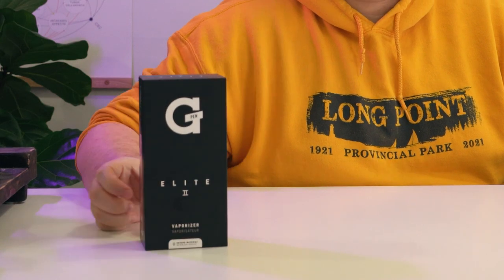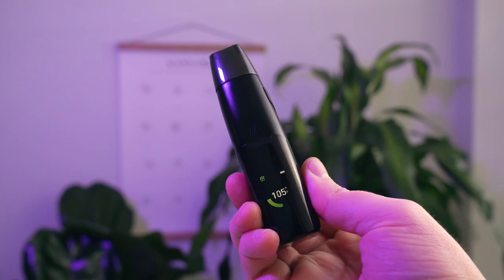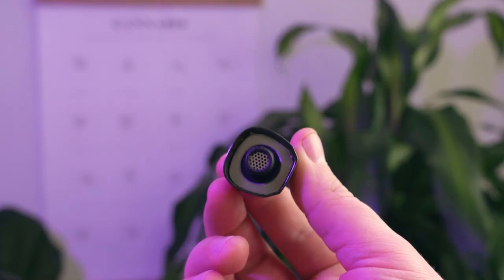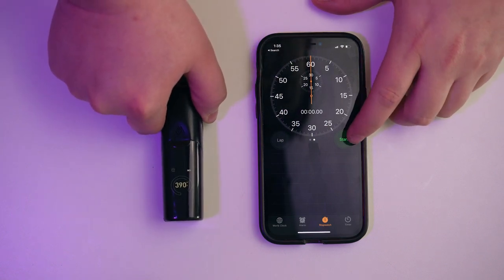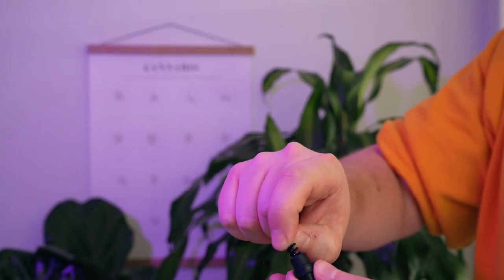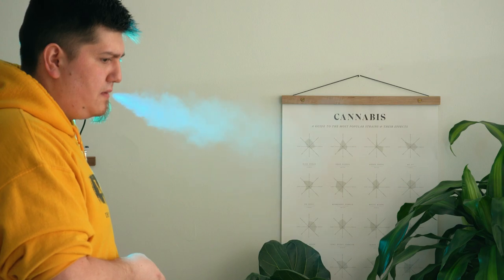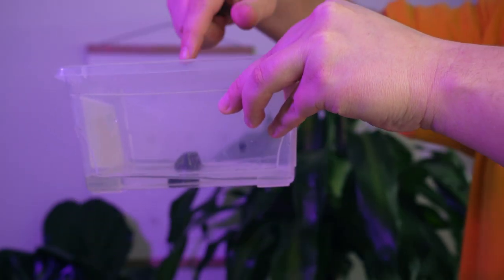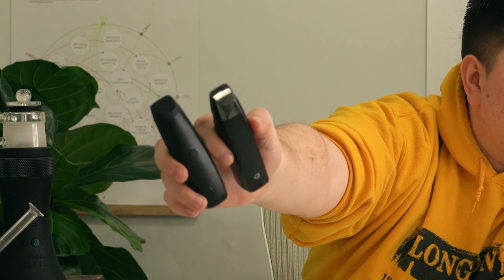G Pen Elite 2 Vaporizer Review & Tutorial 2022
Our friends from Grenco Science shipped us out their new edition of their popular G Pen Elite. As the title suggests, we will be going over the new G Pen Elite II! G Pen has been a name that has made its mark in the Vaporizer Scene since their public Snoop Dogg endorsement way back in the day. We have all done a lot of growing since those days and G Pen has made some great strides at improving their products.

We will go over all things G Pen Elite 2, Our thoughts about the device and how to use the vaporizer, and how to get the most out of your medicine with the new hybrid heating G Pen Elite 2 Vaporizer.

Wanna Game With Us?

TIMECODE:
00:00 Intro
00:32 G Pen Elite 2 Vaporizer Review
01:04 What In The Box Of The G Pen Elite 2
01:26 How To Use The G Pen Elite 2
02:28 G Pen Elite 2 Ease Of Use
04:04 G Pen Elite 2 Key Features
06:36 G Pen Elite 2 Tips & Tricks
07:17 G Pen Elite 2 Battery Life
08:12 G Pen Elite 2 Comparable Devices
09:12 G Pen Elite 2 How To Clean
10:12 G Pen Elite 2 Warranty
10:43 G Pen Elite 2 Review Wrap Up